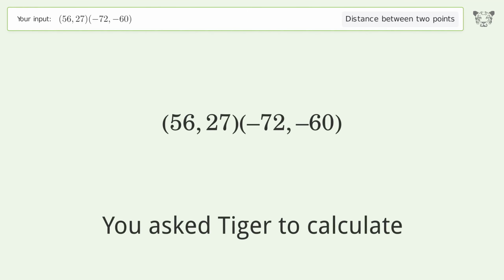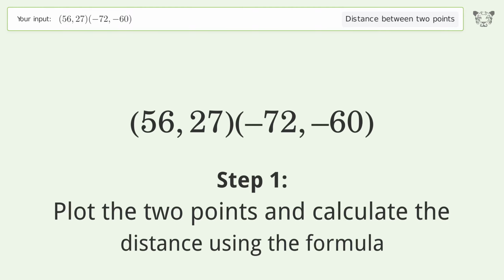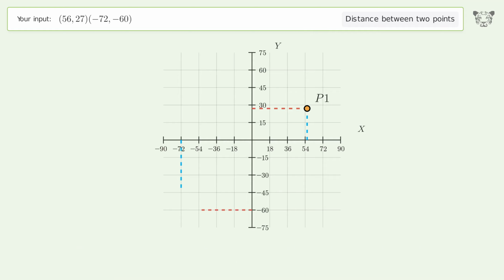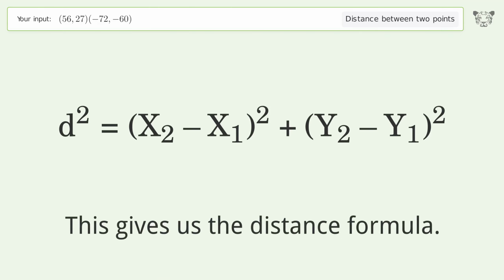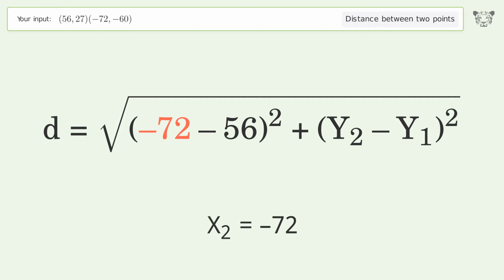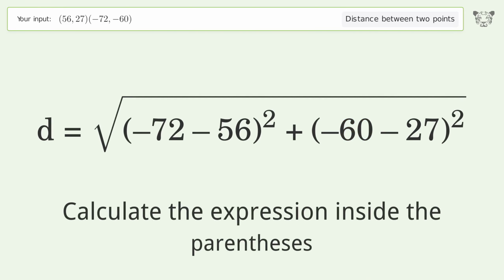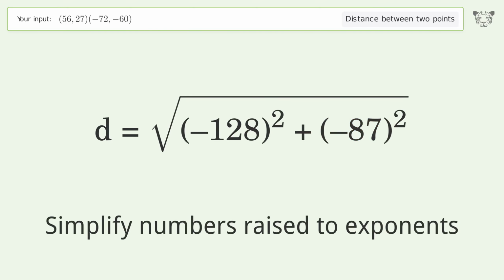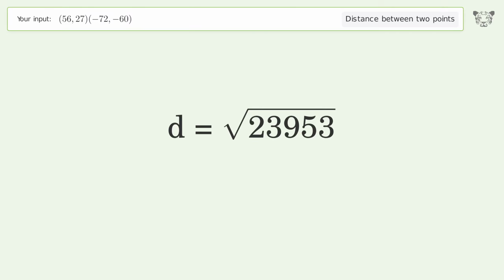Find the distance between two points p1 (56,27) and p2 (-72,-60): Step-by-Step Video Solution